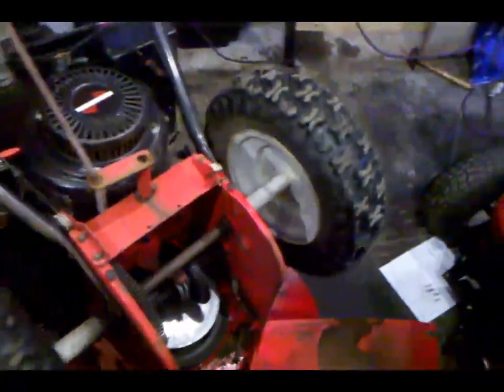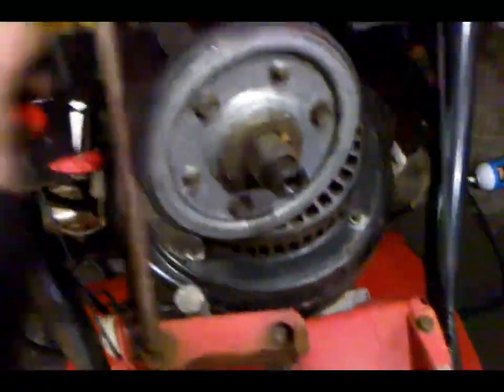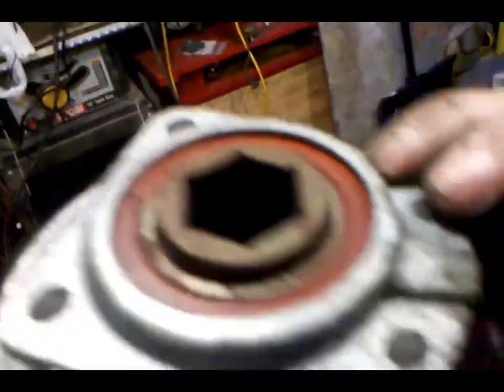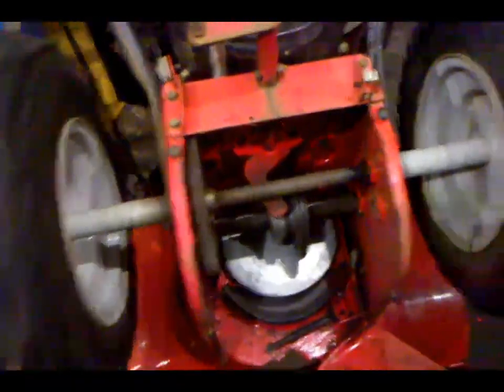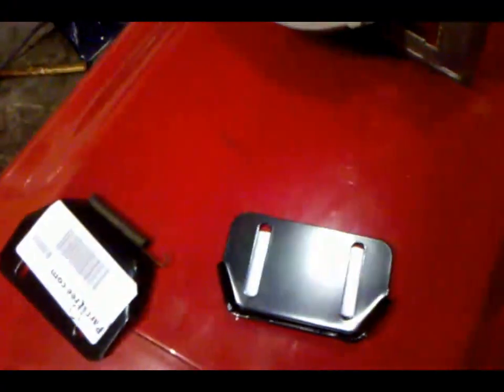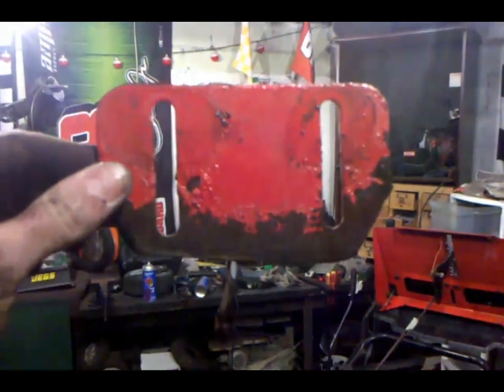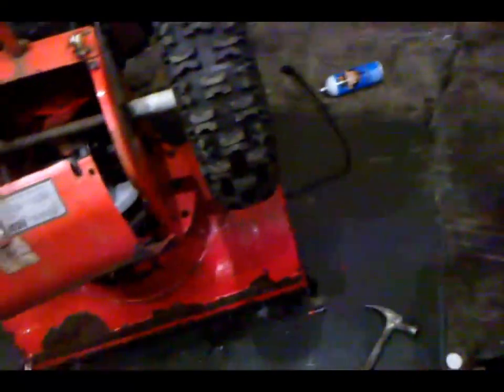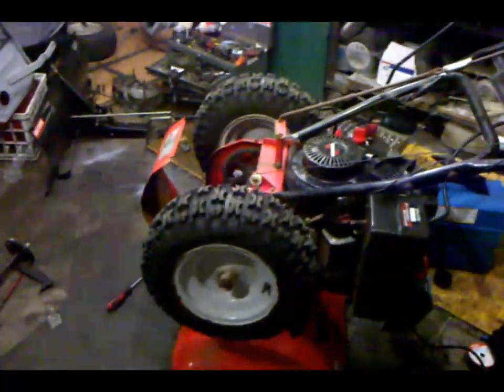MTD Yard Man snowblower repair pt1 of 2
just had to replace some parts on a some one snowblower